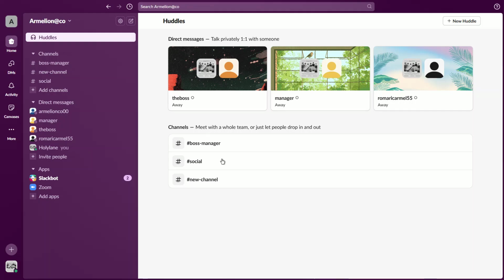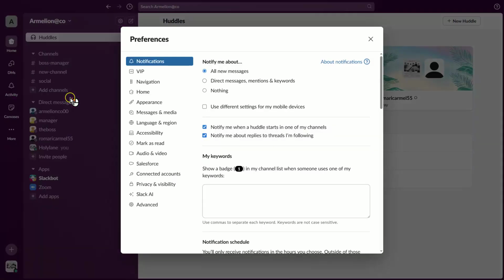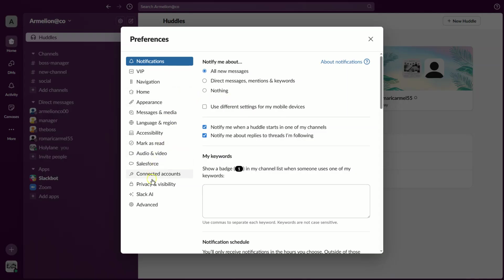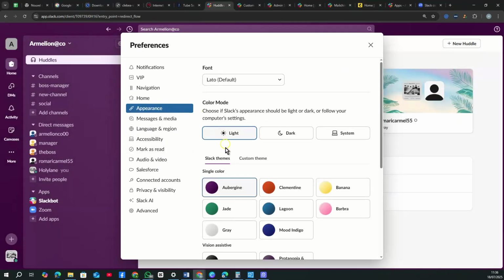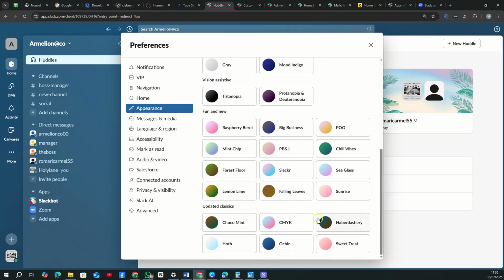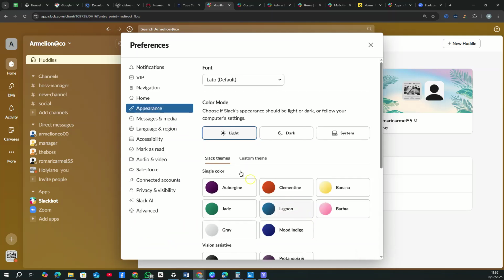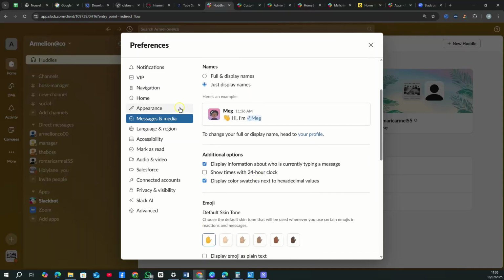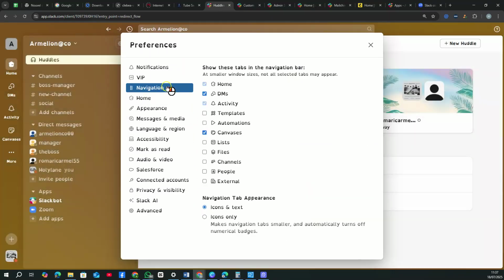How To Customize Left Sidebar On SLACK (Complete 2025 Guide)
Welcome to this comprehensive How To Customize Left Sidebar On SLACK (Complete 2025 Guide) tutorial! In this detailed guide, I'll walk you through everything you need to know about How To Customize Left Sidebar On SLACK (Complete 2025 Guide).

 What You'll Learn in This How To Customize Left Sidebar On SLACK (Complete 2025 Guide) Tutorial:
• Complete step-by-step instructions for How To Customize Left Sidebar On SLACK (Complete 2025 Guide)

Whether you're a complete beginner or looking to improve your skills, this How To Customize Left Sidebar On SLACK (Complete 2025 Guide) tutorial covers everything from basic concepts to advanced strategies. I've designed this guide to be easy to follow, practical, and immediately actionable.

 Why This How To Customize Left Sidebar On SLACK (Complete 2025 Guide) Tutorial is Different:

 Perfect for:
• Beginners who want to learn How To Customize Left Sidebar On SLACK (Complete 2025 Guide) from scratch

Questions? Drop them in the comments below! I read every comment and try to respond to as many as possible.

• Share with anyone who might benefit from learning How To Customize Left Sidebar On SLACK (Complete 2025 Guide)